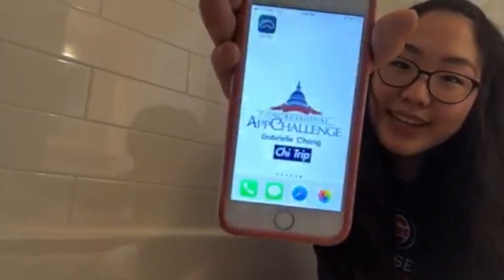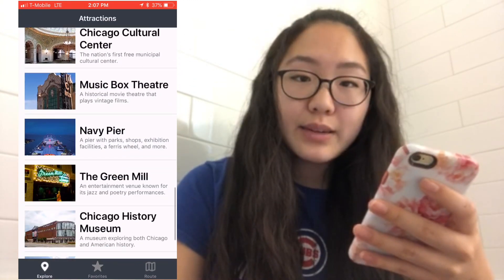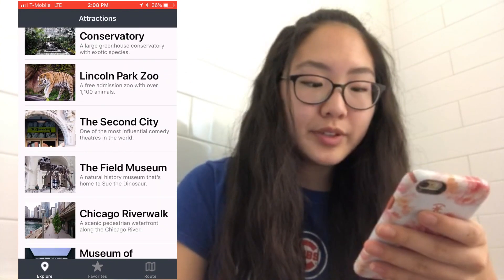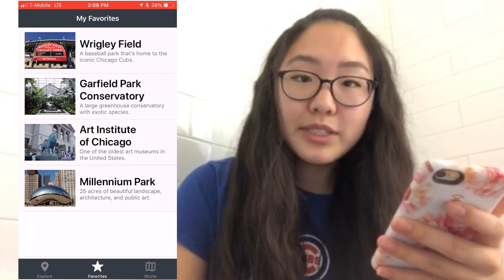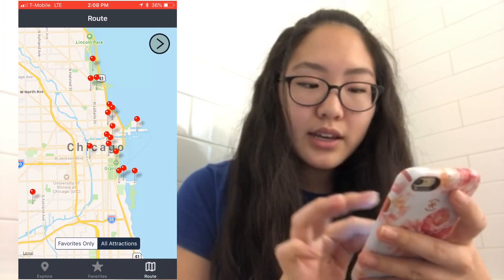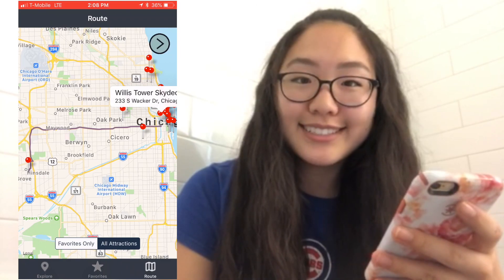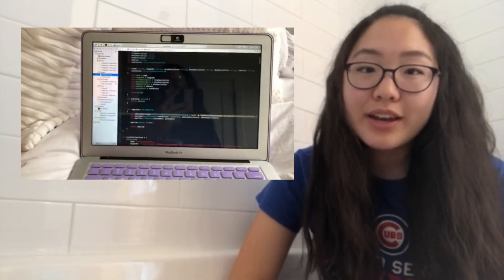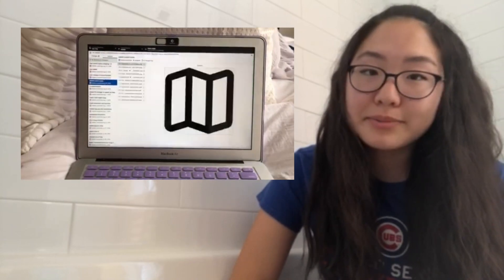Chi Trip- 2018 Congressional App Challenge Submission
Chi Trip was created by Gabrielle Chang for the 2018 Congressional App Challenge for Illinois's 5th congressional district.

Chi Trip is available for download on the App Store today!